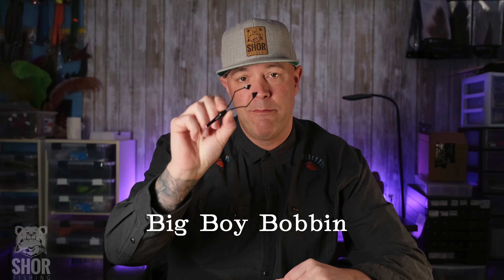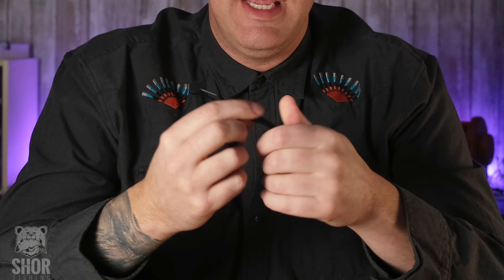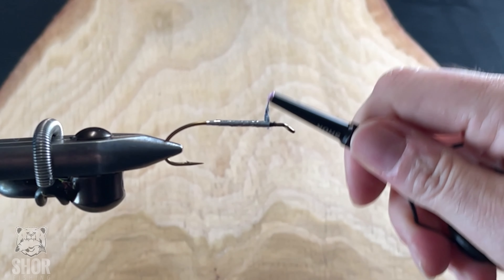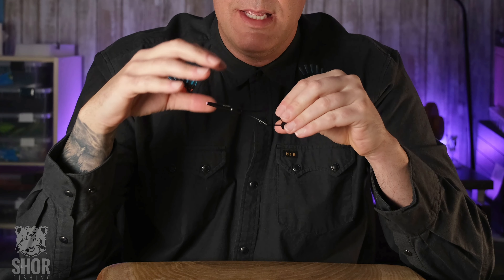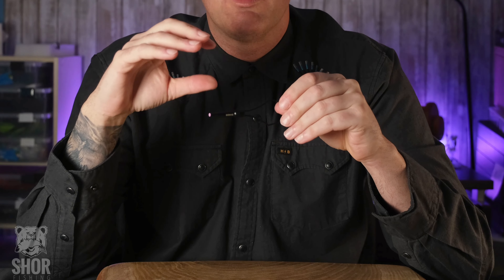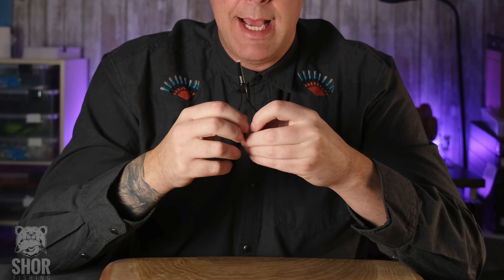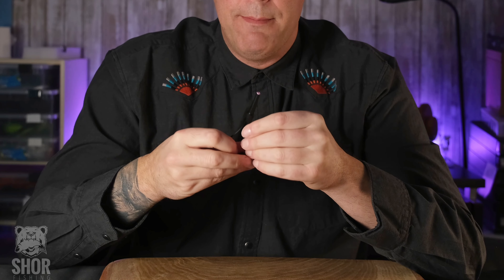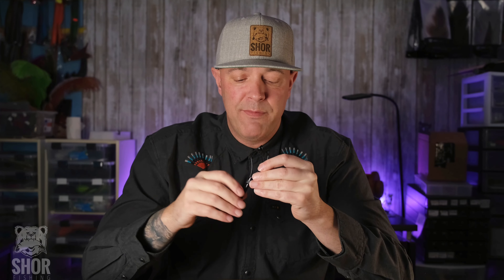Big Boy Bobbin Ceramic - SHOR Fishing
The ceramic “Big Boy” bobbin is meant to be used with floss, yarn and any other thick material you are spinning on a hook. This premium bobbin is ergonomic and the ceramic tube is larger and thicker to accommodate loading the tool with your large flosses and yarns.

*not recommended to use with small thread*